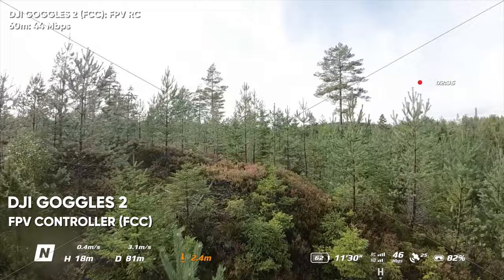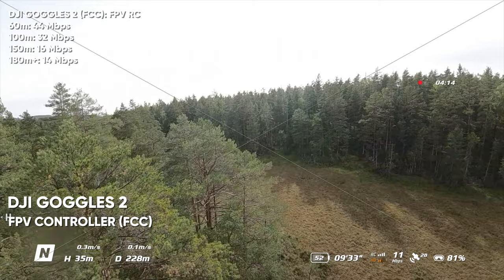DJI Avata FPV CE vs FCC, Is it a Joke?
DJI Avata CE vs FCC ULTIMATE Signal Penetration Test

You can download the FCC file here: (unzip the zip file, place it on your micro-sd card, place the micro-sd card in your goggles, that´s it)

2nd iPad
3rd iPad

ACTION CAMERA :

GIMBALS///
Main Gimbal
2nd Gimbal